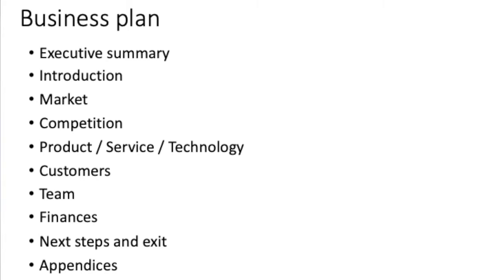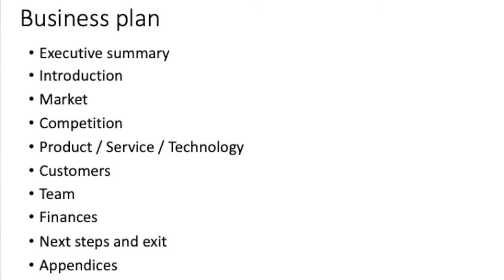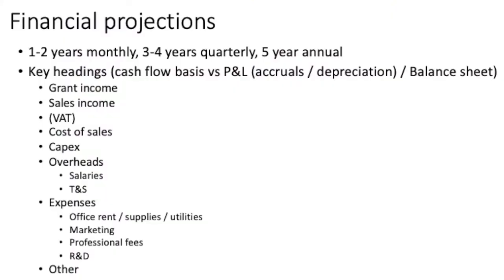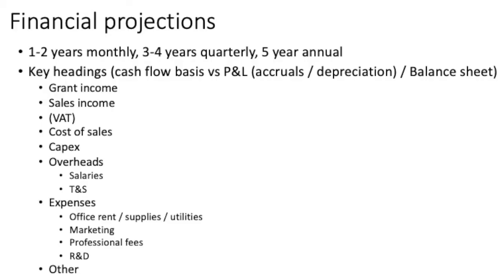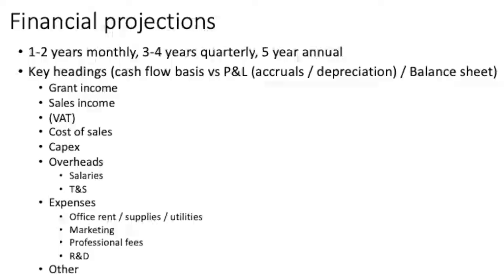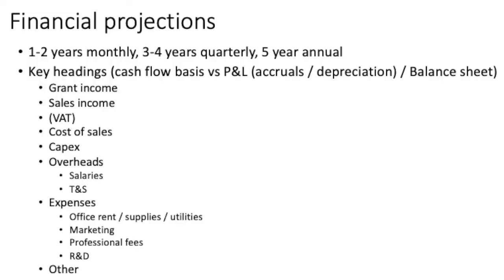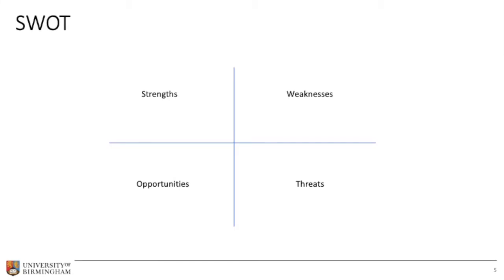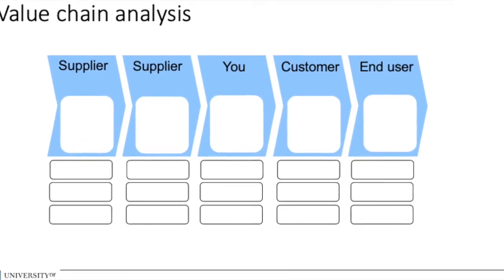Session 3: Business plans & strategic planning tools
The third session in this series looks at the structure of a business plan, discusses financial forecasts, considers the types of exit, and other some other useful strategic planning tools. This workshop was delivered at the University of Birmingham in my capacity as a Royal Society Entrepreneur in Residence.